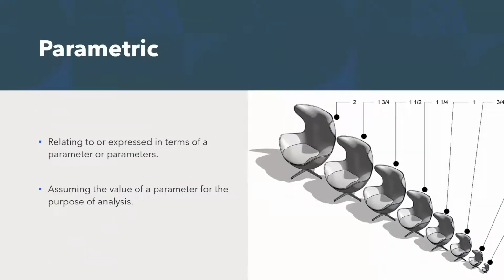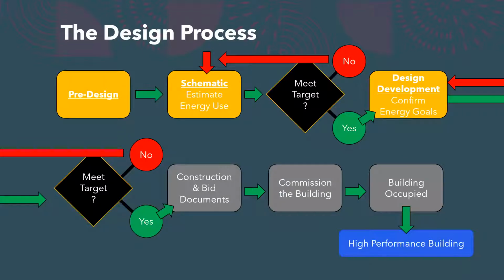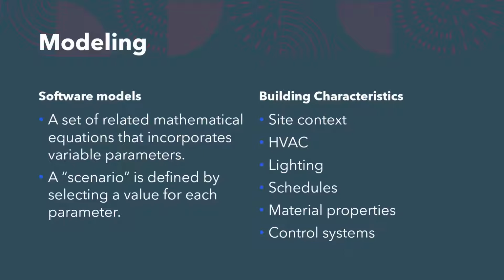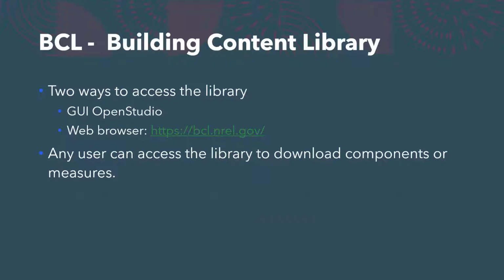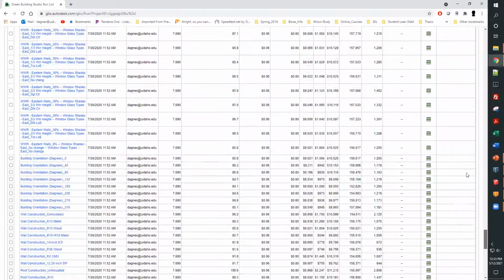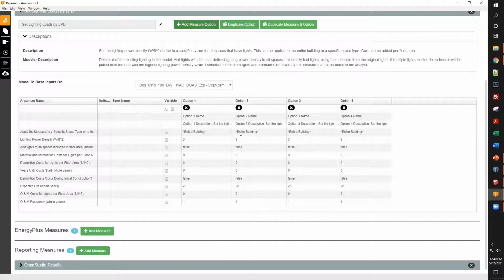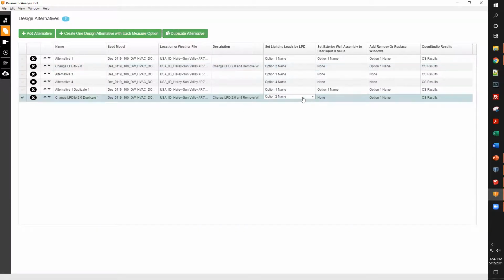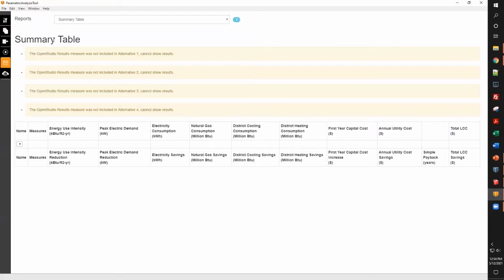OpenStudio's Parametric Analysis Tool: Part I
This session will cover the parametric analysis tool (PAT) within OpenStudio. PAT removes the need to hand edit each model to try out different architectural design, energy efficiency measures, or mechanical systems. Participants will learn the fundamental concepts of measure writing for OpenStudio, simulation parameters, running a simulation with PAT, and how firms can utilize this feature to inform early design decisions in regards to building performance.